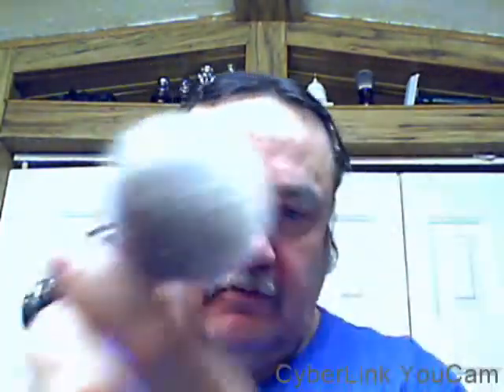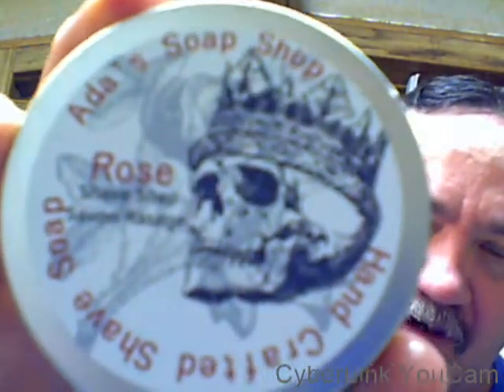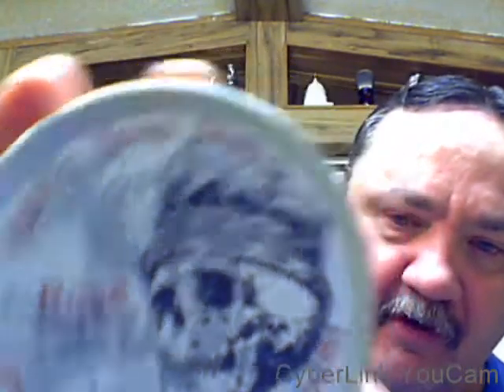Ada's Soap Shop Rose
Gold Dollar 208, Boker synthetic, Ada's Rose, Brut